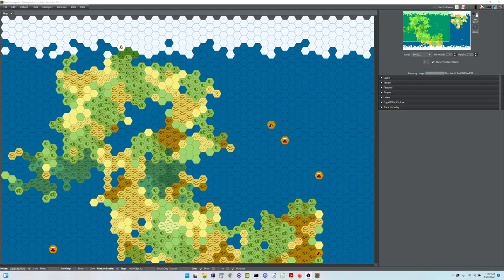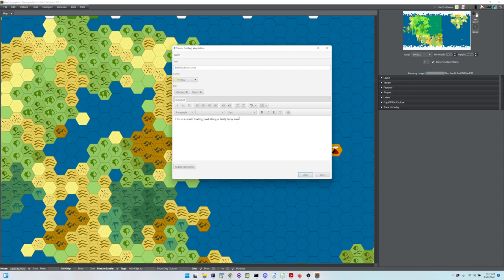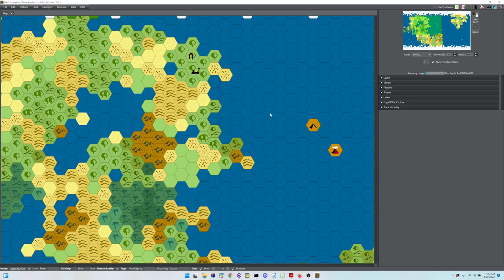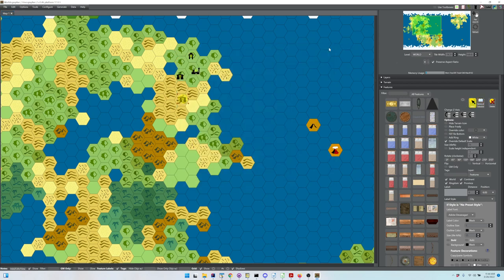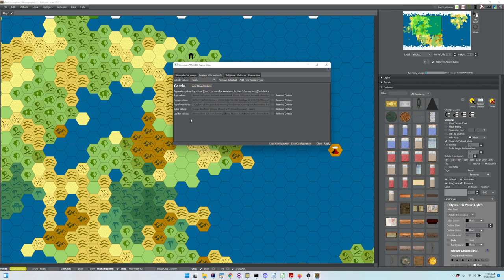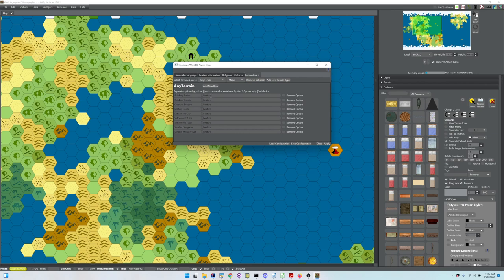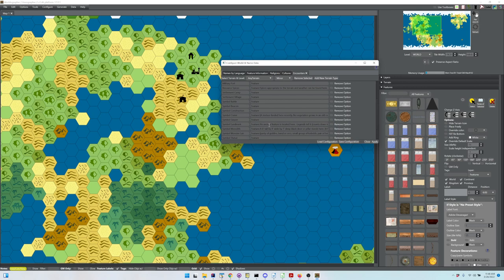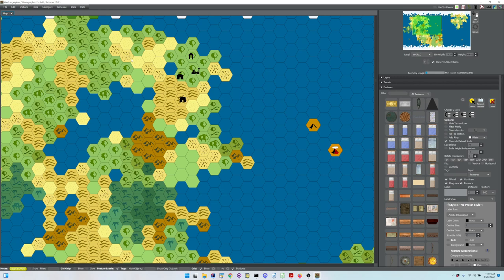Worldographer Hex Crawl Options & How To Configure Them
We've doubled the options in the new (as of a couple weeks ago) hex crawl feature of Worldographer & added a way to configure that info.
To add a hex crawl location, right-click a hex and pick the Generate Hex Crawl Location from the pop-up menu and select a level.
To edit the options available, pick Configure World & Name Data from the Configure menu.  Then click the Encounters tab. Finally select a terrain (or add one using the button) and level to see the values and edit them.  You can also add more options or remove them.